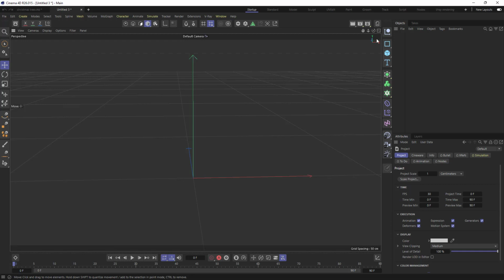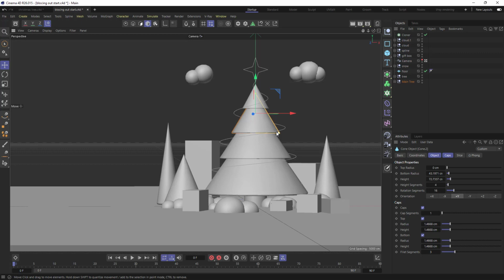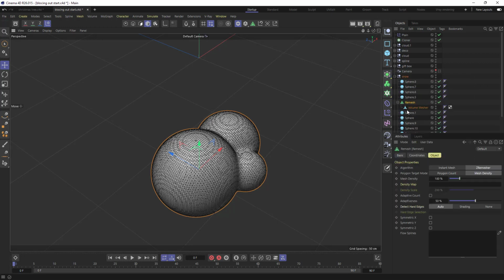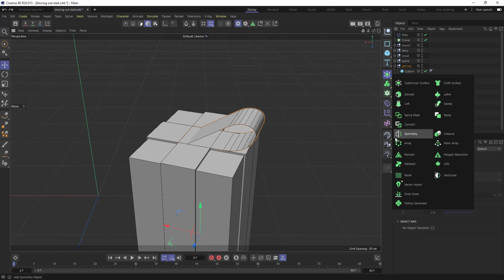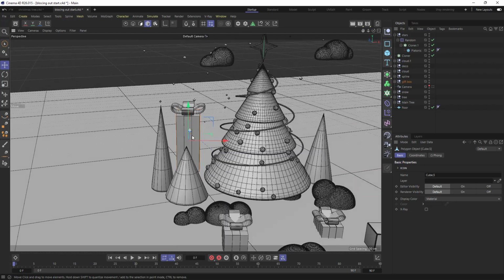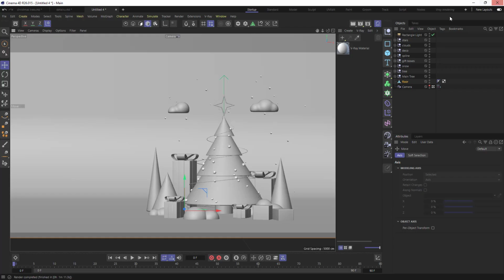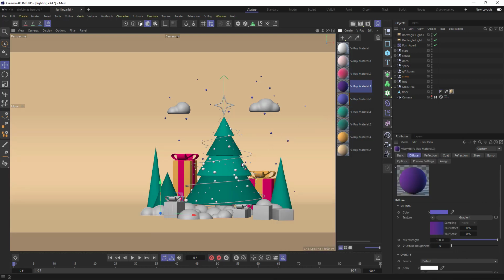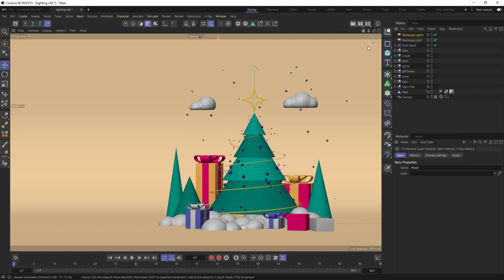Christmas illustration art with Cinema 4D.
If you have any questions kindly comment it down.

Licensee:
Virtue

Audio File Title:
Piano Moment

Audio File ID:
9835

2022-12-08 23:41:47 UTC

Pixabay GmbH c/o Lacore RechtsanwÃ¤lte LLP

Licensee:
Virtue

Audio File Title:
Forest Lullaby

Audio File ID:
110624

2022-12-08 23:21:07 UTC